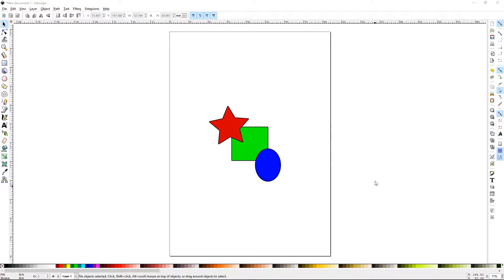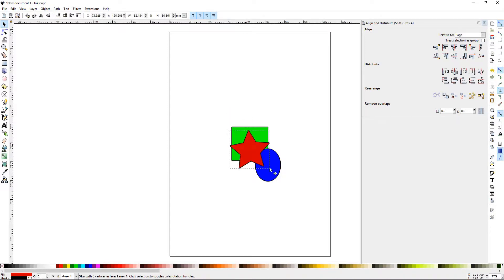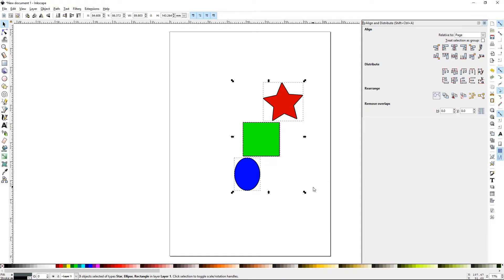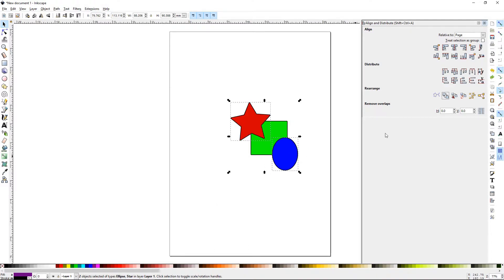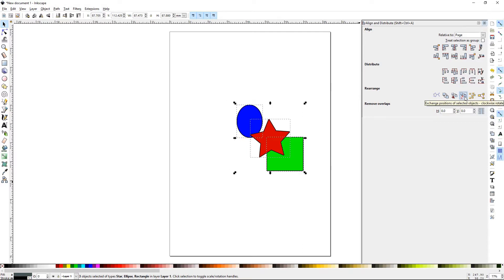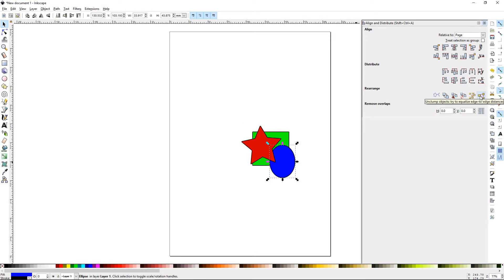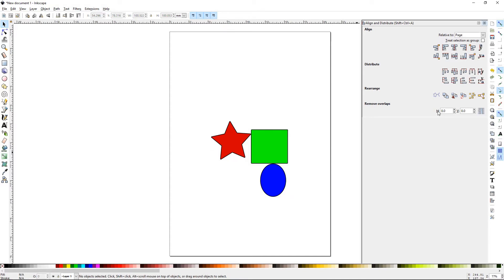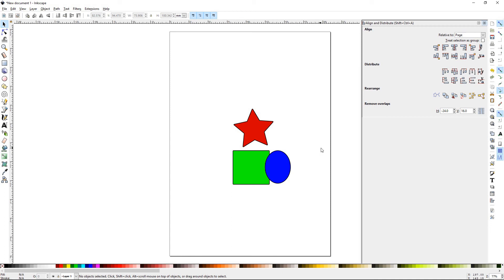Inkscape Software Tutorial #31 Align #2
You will learn: How to open the align dialog, rearrange objects using; nicely arrange, exchange position, exchange stacking order, exchange clockwise, random centers, unclump, and remove overlaps.

Tutorial 31 in the Inkscape series.